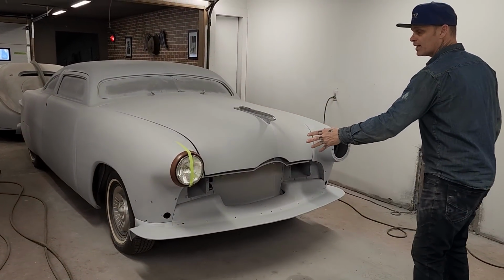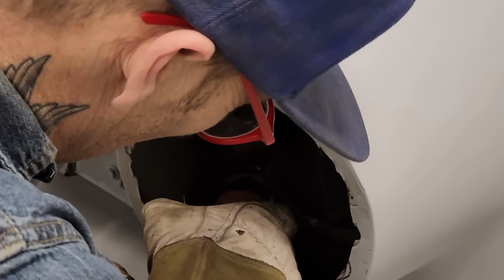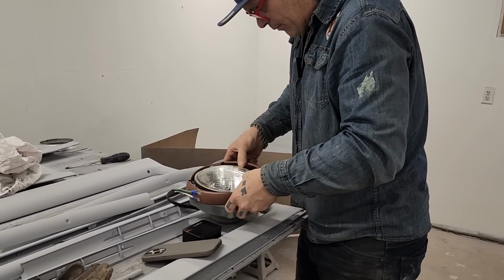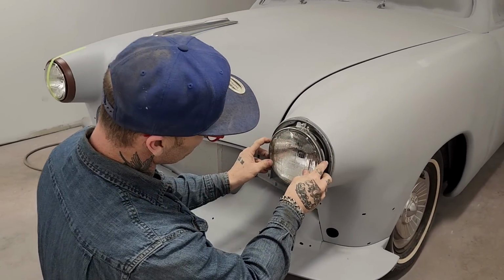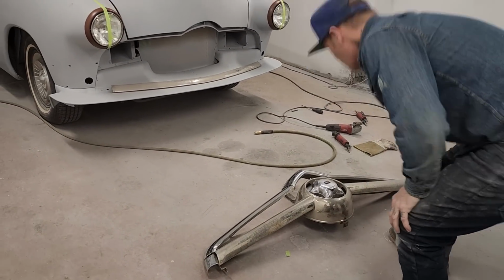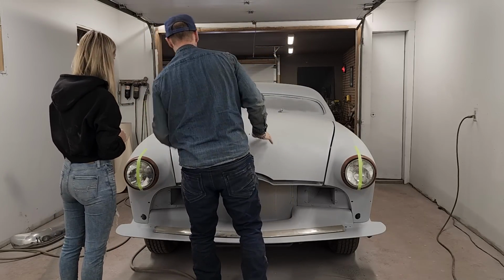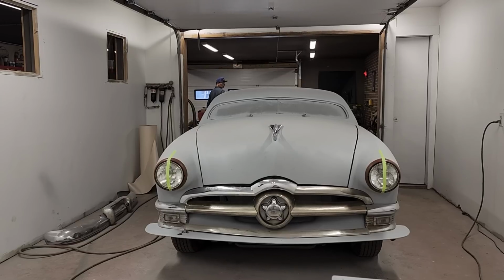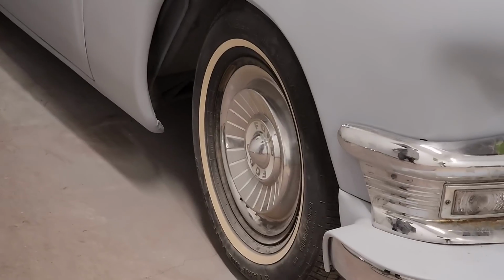This is a bigger issue than we thought 😬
Today's agenda is to get the other headlight fitted then start applying the front end to see if we even like the extended headlights. This has been an ongoing discussion whether we like how far they stick out and whether we should cut them back some. Another thing on our agenda is to get the hood fitting better... which seems to be a bigger issue than we thought 😬

MAILING ADDRESS:
Hiltz Auto Co.
RR3
Canning, NS
B0P 1H0